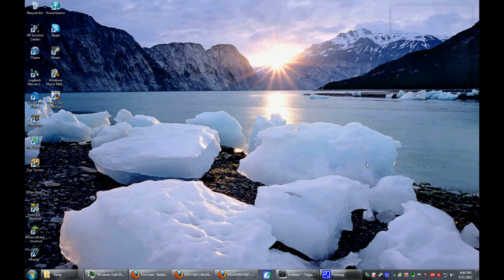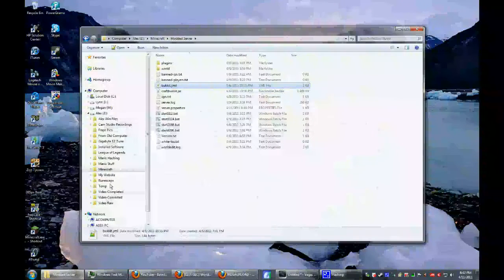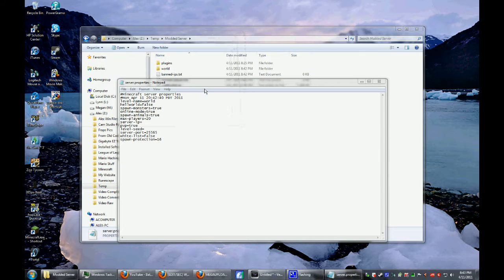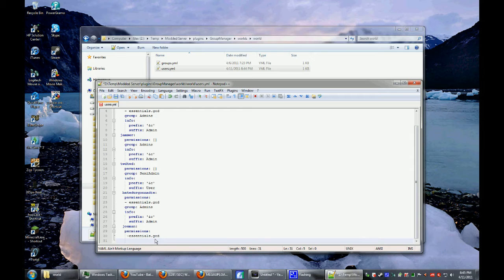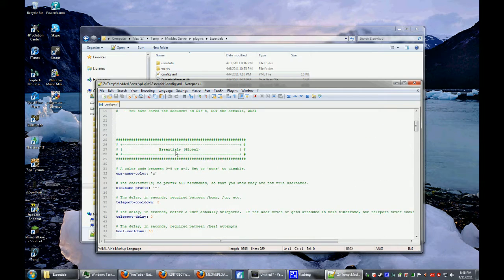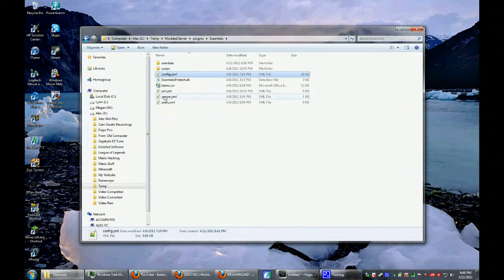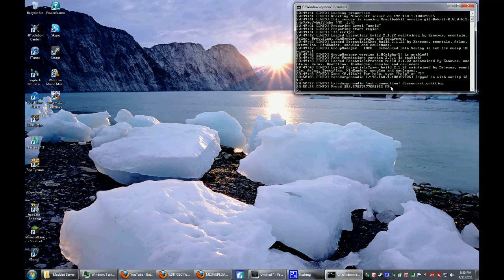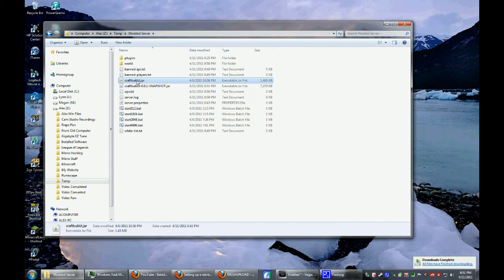How to make a Minecraft Server- Bukkit Style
Elements of Life- Elix
             Heaven's Gates- Elix